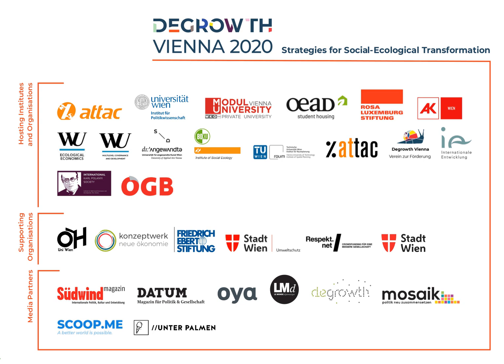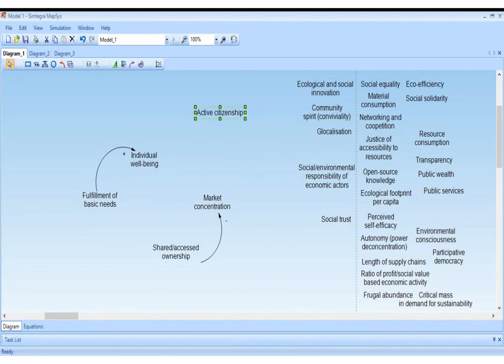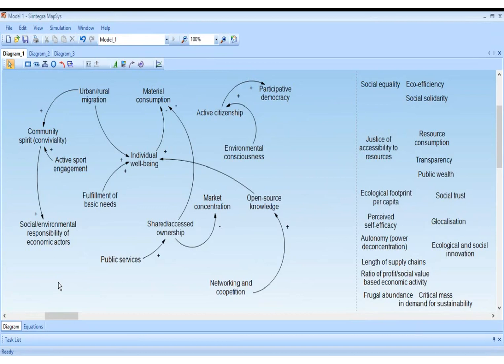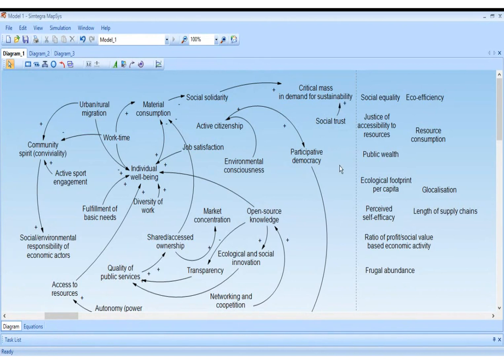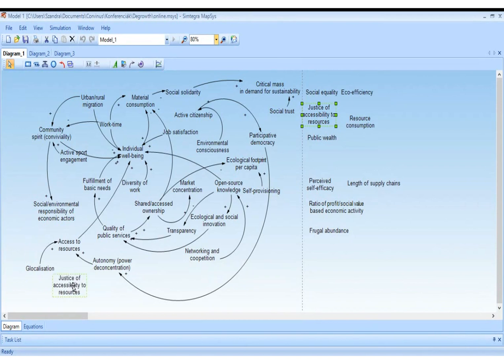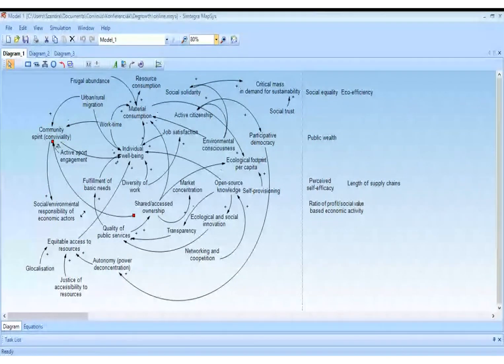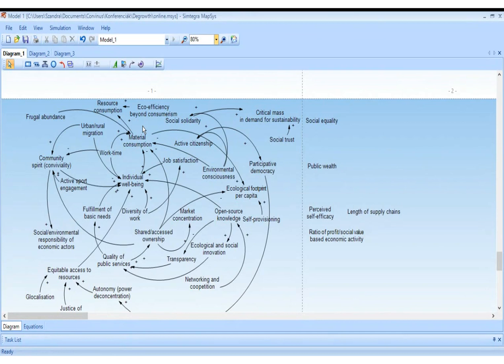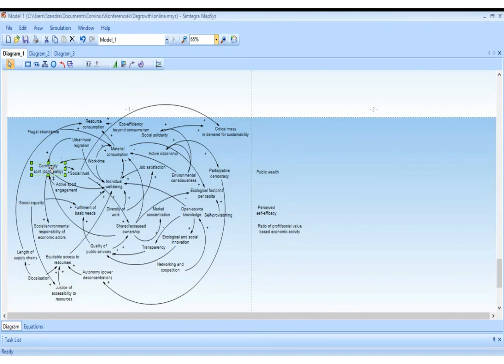Participatory System Mapping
Degrowth Vienna 2020, Strategies for Social-Ecological Transformation, Day 1, Workshop

System maps are a good visualization of mental constructions different groups hold on Degrowth. Based on our previous research results we propose 30 factors that we deem the most important in a Degrowth transition. In this workshop we involve the participants in a participatory system mapping exercise where they can arrange and rearrange the components of a potential Degrowth society to identify those factors where drastic intervention would have the most impact.

Presenters: Alexandra Köves (Corvinus University of Budapest)

You can find more information about the conference and its program